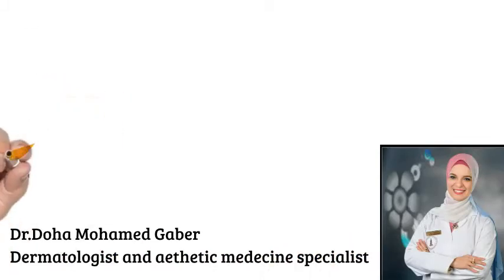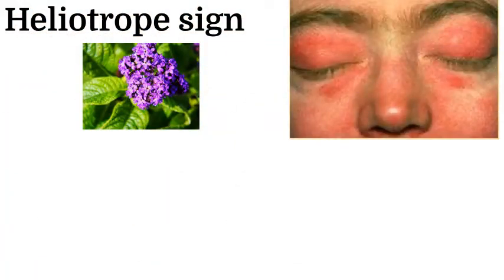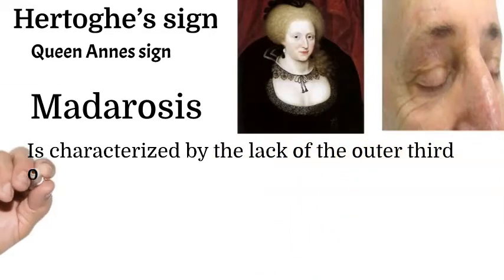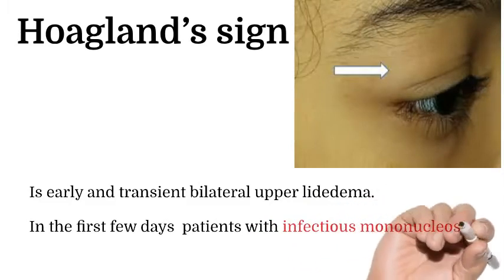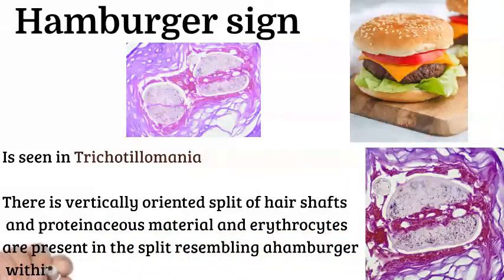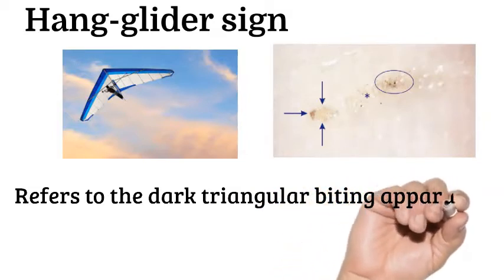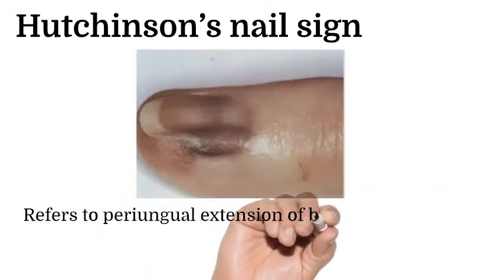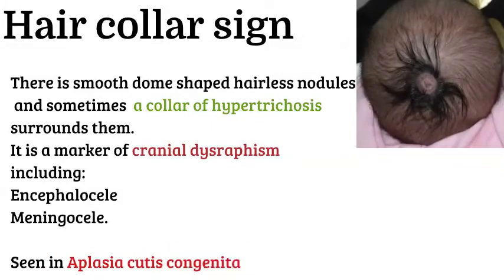H signs in dermatology